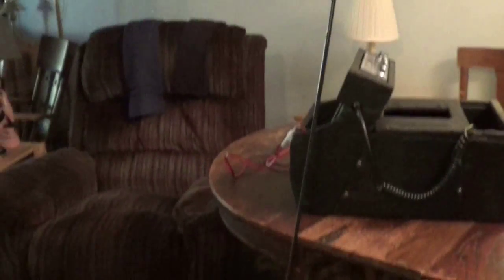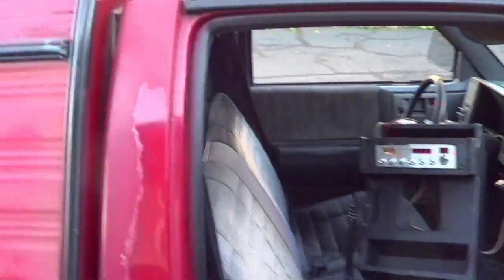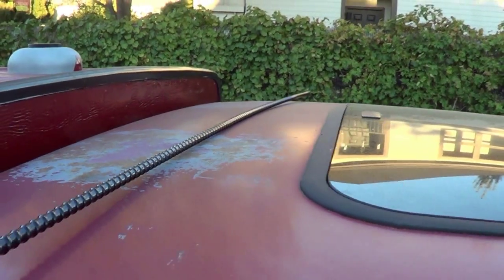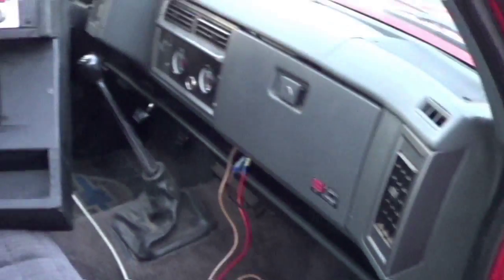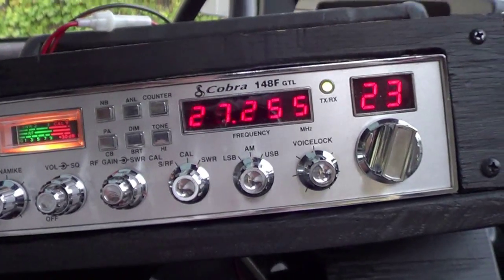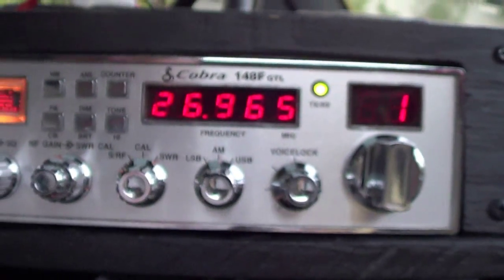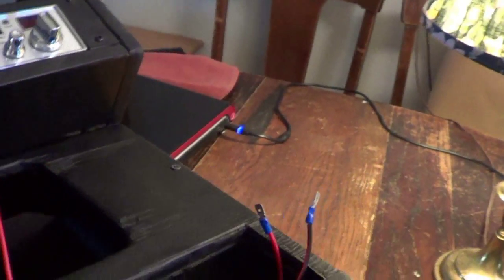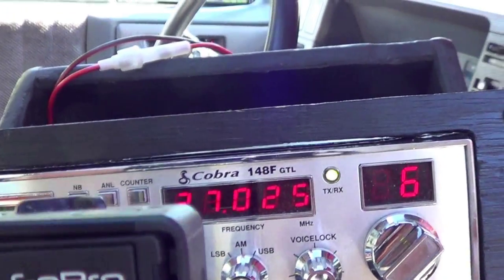Cobra 148F GTL Install ~ Pt 3